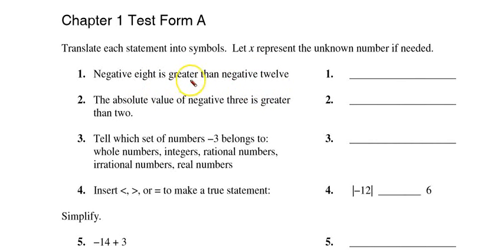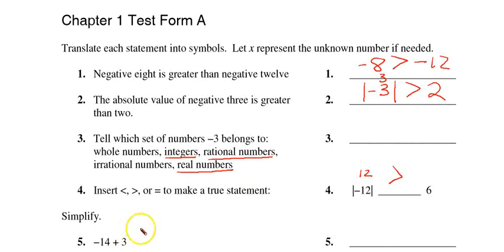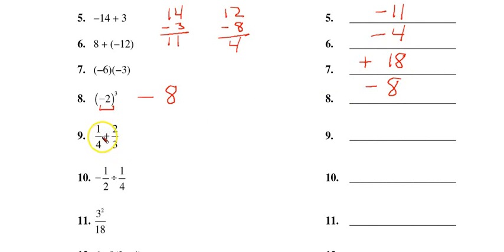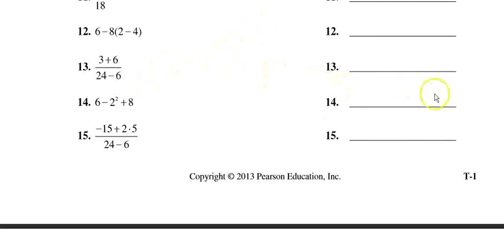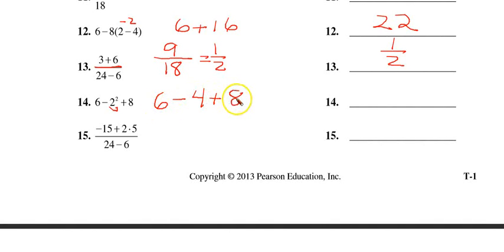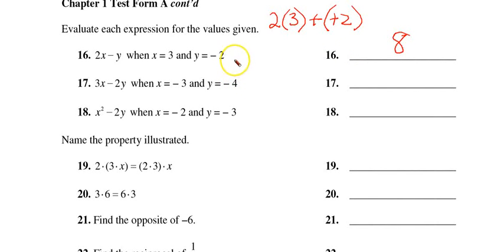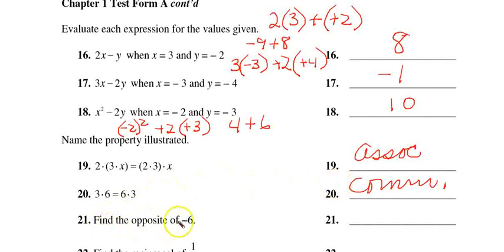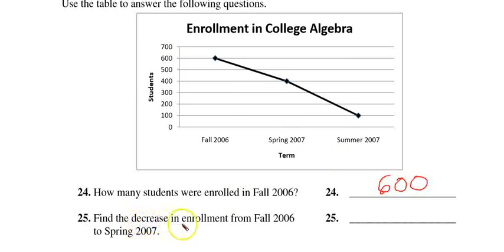M1103 Chapter 1A Test